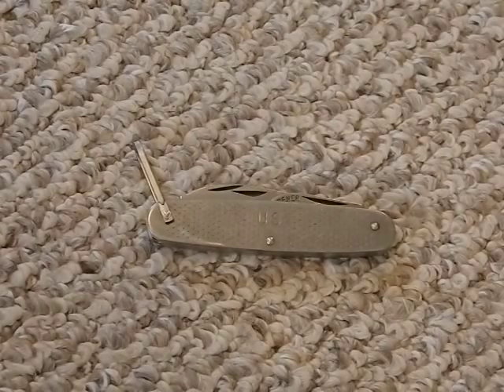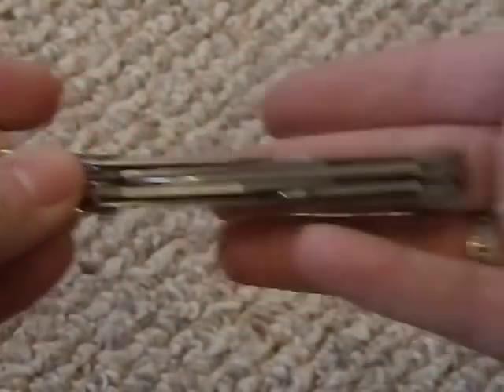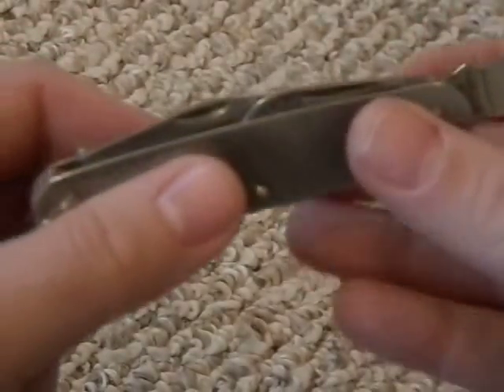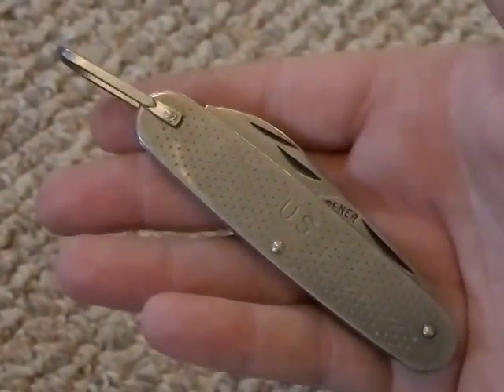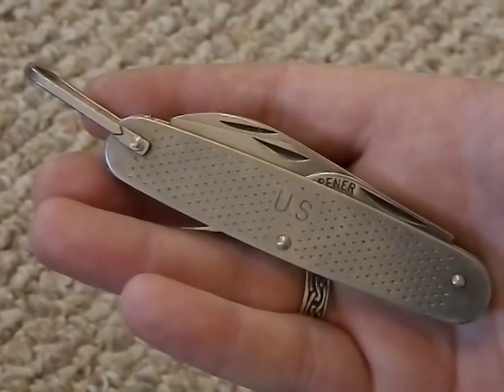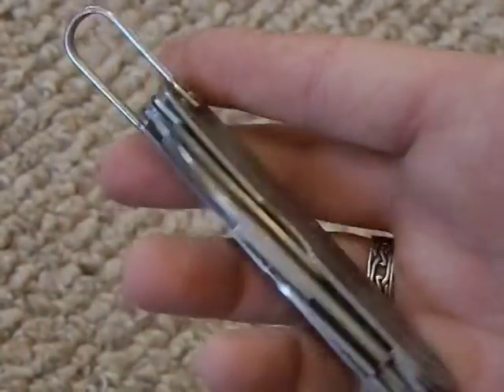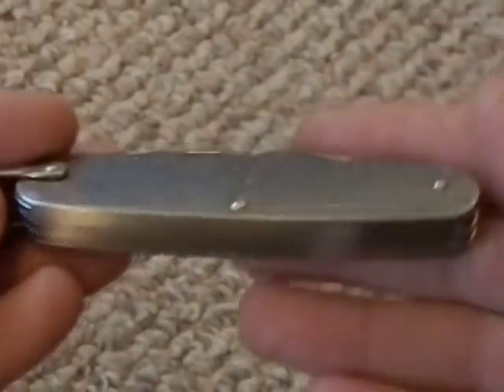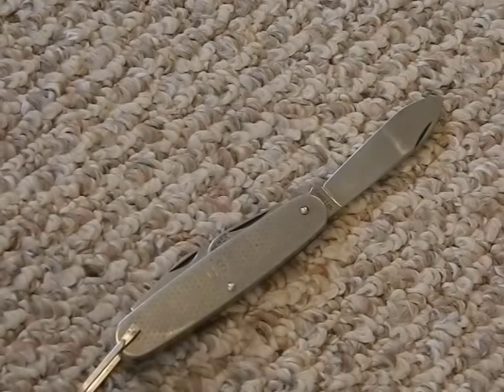1973 camillus military usgi issue folding knife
Behold the 1973 Camillus cutlery military issue folding knife.  Received this as a gift recently from a friend who knows that I collect knives and he wanted a good home for this old vintage vietnam era knife.  The world is full of little treasures like this that are sitting in peoples closets and basements untouched, and there are many people who are willing to give these things away to people who really appreciate them.  This knife is a great example of how times have changed and how knife construction has changed over the year.  Camillus Cutlery closed a few years back and these kinds of antiques are getting harder and harder to find for knife collections.